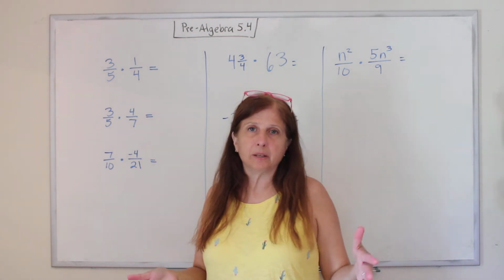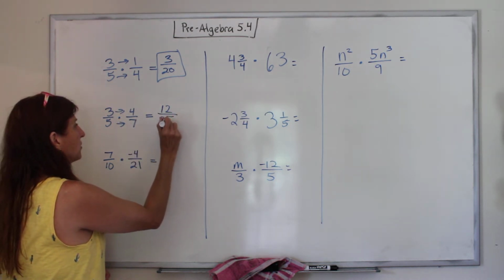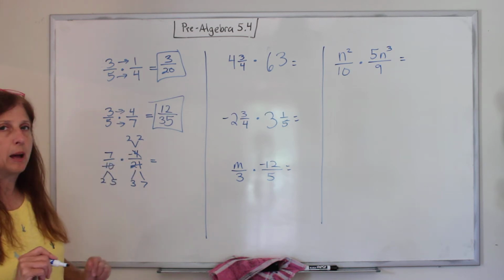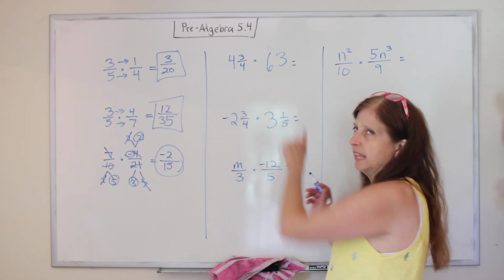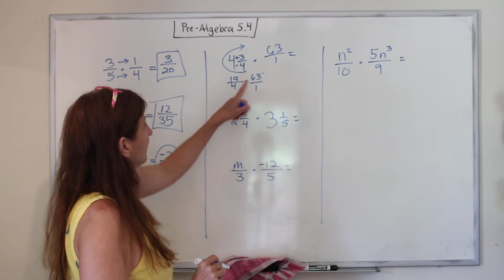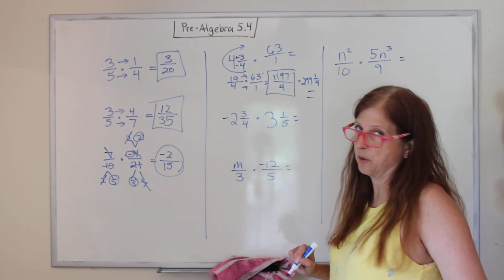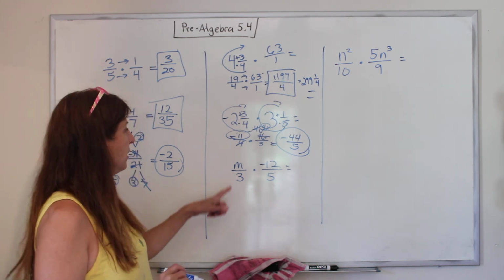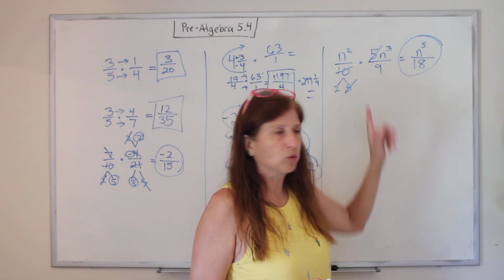Pre-Algebra: Multiplying Fractions (5.4)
Pre-Algebra: Multiplying Fractions (5.4) Mcdougal Littell 2004
Homework for the week (s)
Watch the videos!

Homework for the next week

For the week.
-Study for your timed closed book chapter 5 test.
-Make your “cheat sheet” 3x5 index card.
-take you ch 5 test !
- Use your calculator and cheat sheet on  the test.
Enjoy a 2 week break!
Come back for second semester!